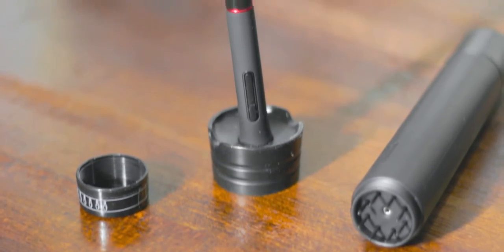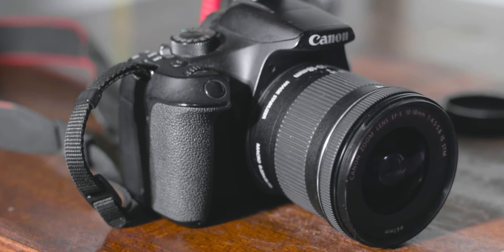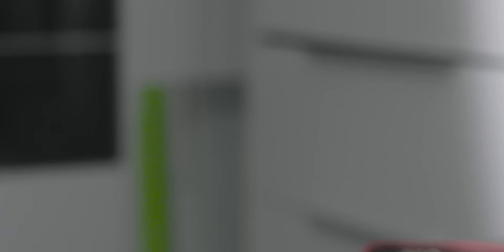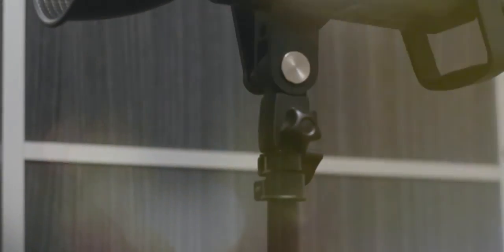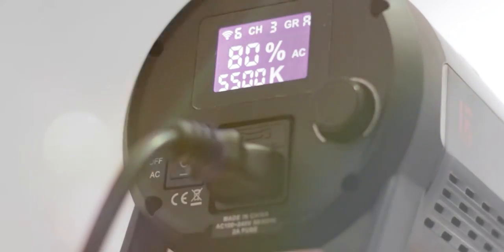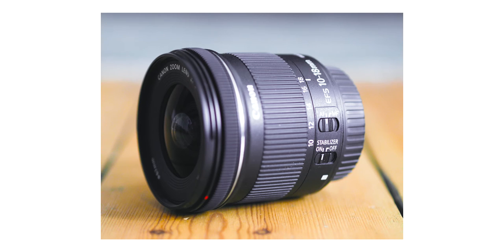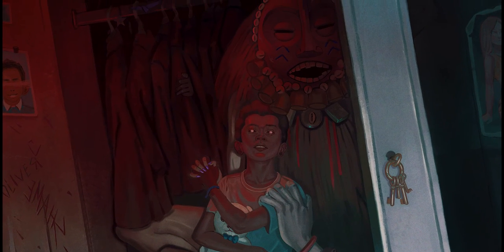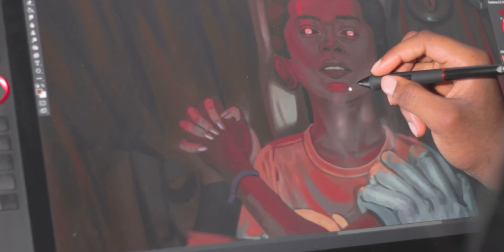New Pen Monitor / Studio Vlog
Host and Creator - Styles Osunde